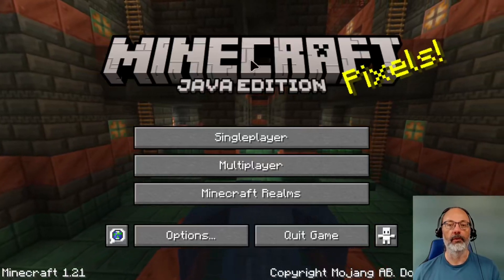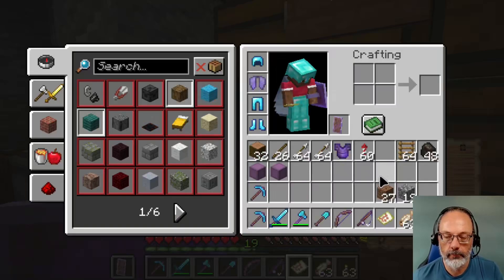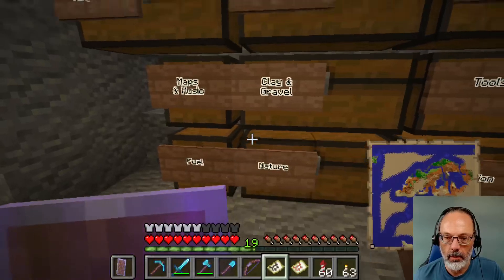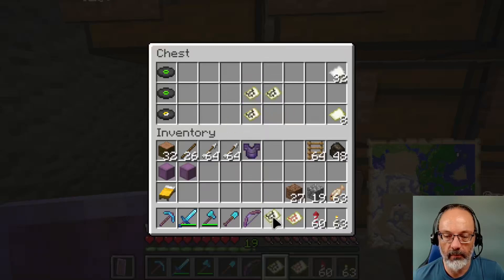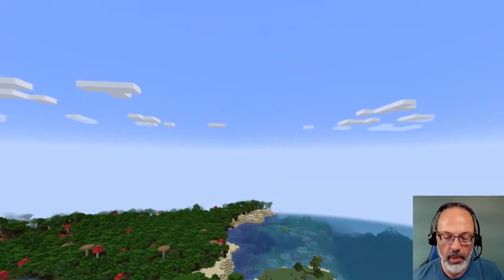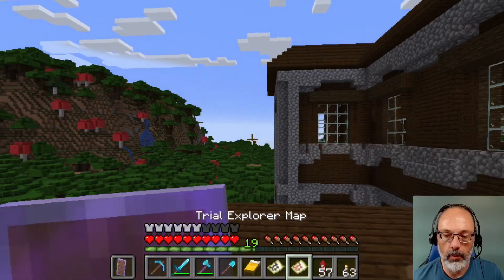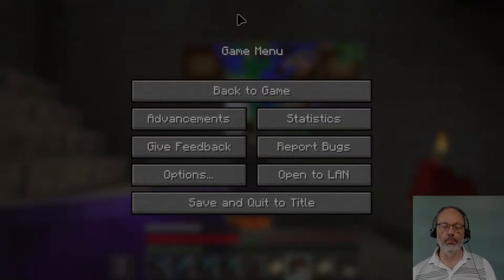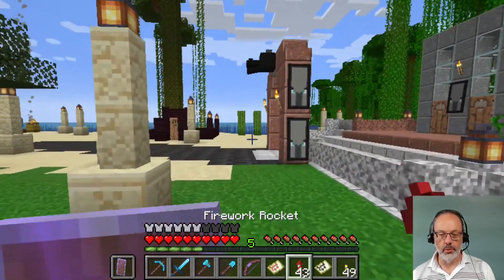Minecraft in Exile, Episode 123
This was a challenging episode to get out the door. Thanks, mostly, to strange behaviour by the recording software. Very frustrating.

What is here is a build of a workshop / house for a fletcher. The bulk of the episode is an expedition to the Trial Chamber I discovered a couple of months(!) ago, but had recorded without video for most of the play session.